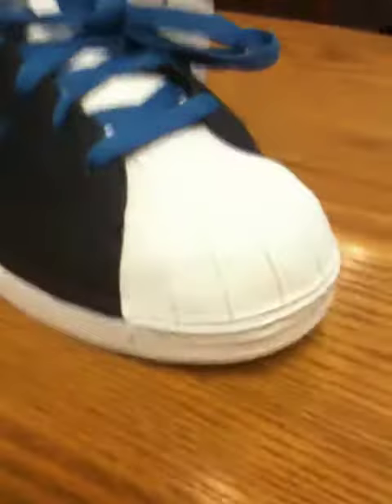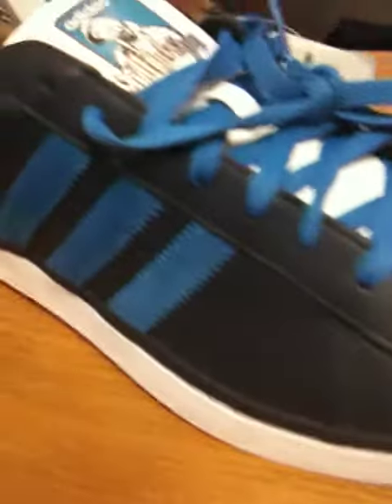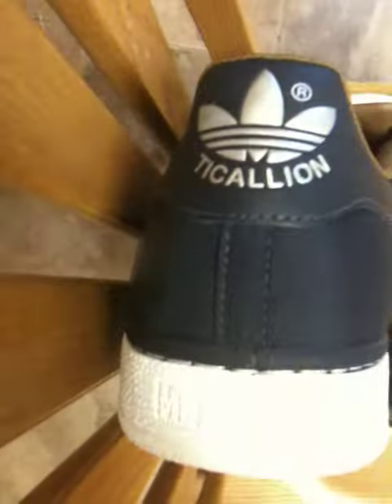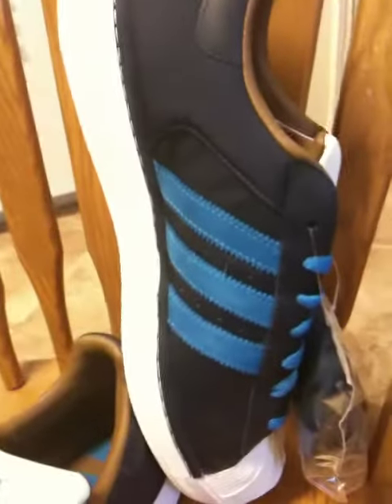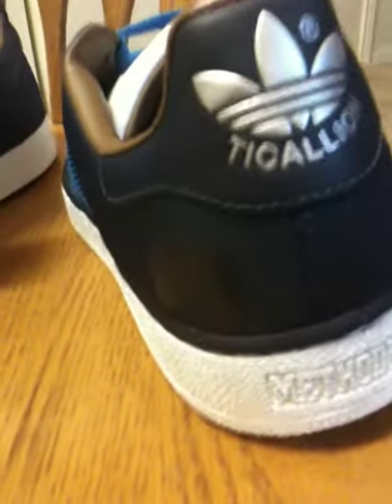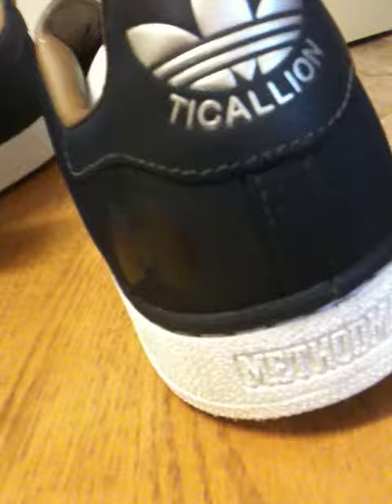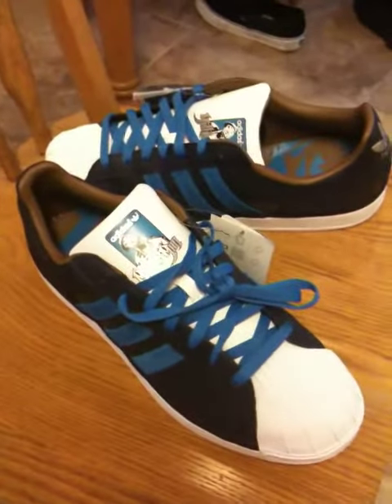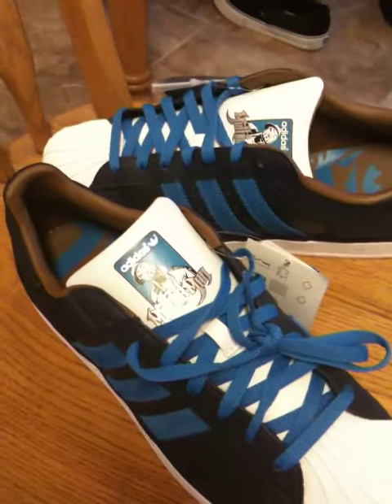Adidas Superstar II (Def Jam) - Method Man